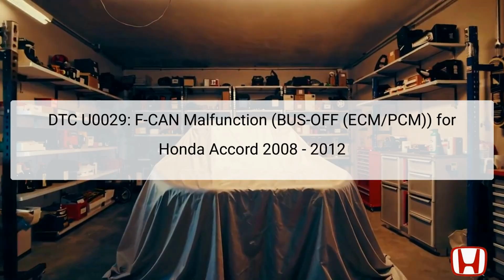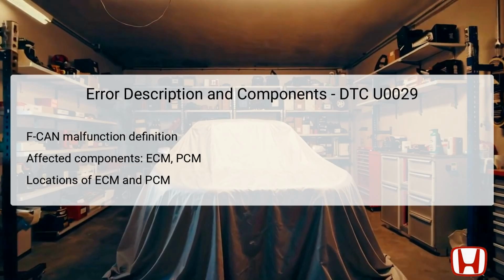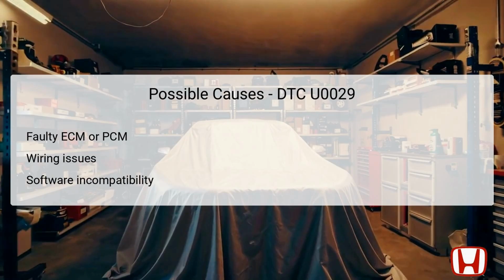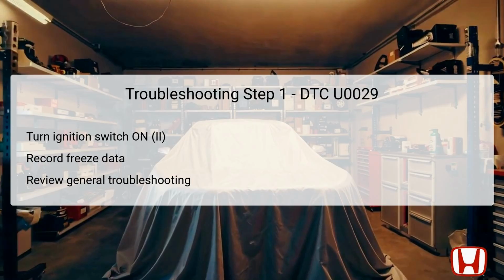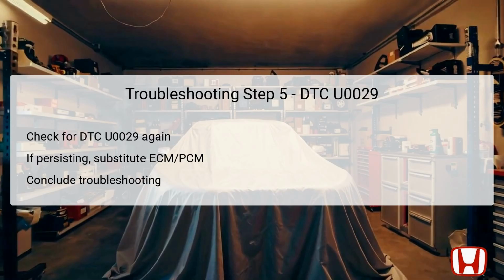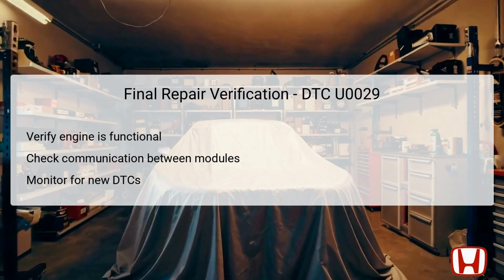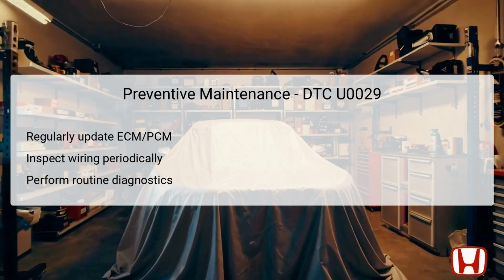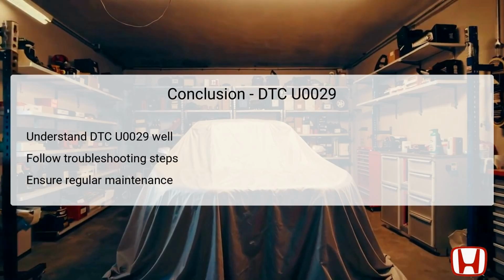DTC U0029: F-CAN Malfunction (BUS-OFF (ECM/PCM)) for Honda Accord 2008 - 2012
Join the STEP Diagnostics early access list:
​ In this video, you'll learn about the DTC U0029 error in Honda Accords from 2008 to 2012, which indicates an F-CAN malfunction affecting communication between the Engine Control Module and Powertrain Control Module. We will guide you through troubleshooting steps, possible causes, and preventive maintenance tips to ensure your vehicle's electronic systems function optimally and avoid significant drivability issues.